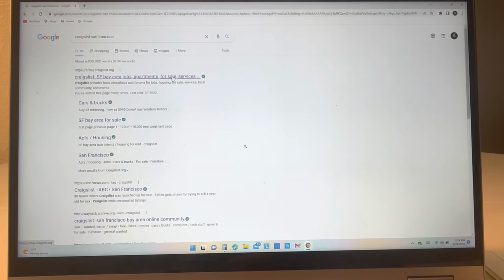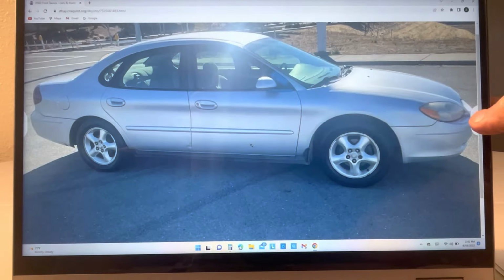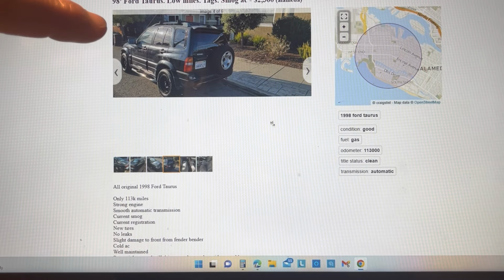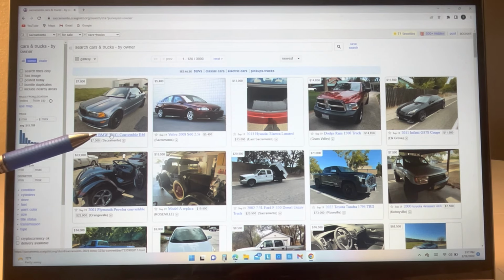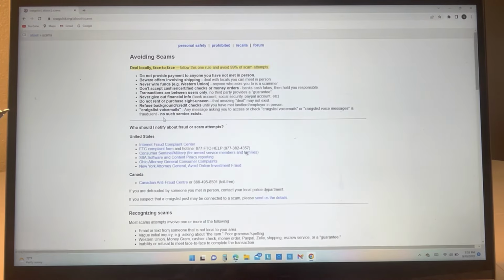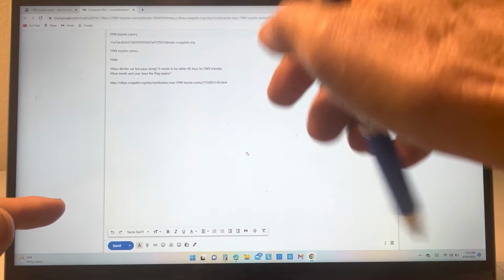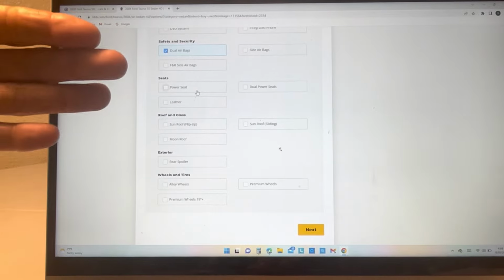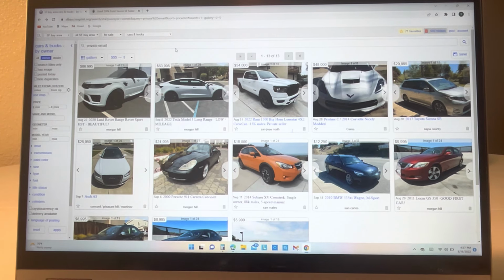How to buy used cars from Owners on Craigslist & avoid scams, car flippers, liars & junk